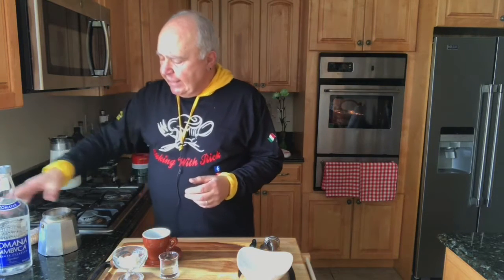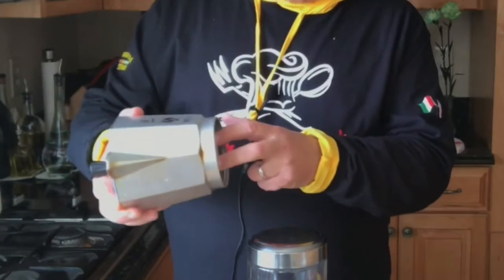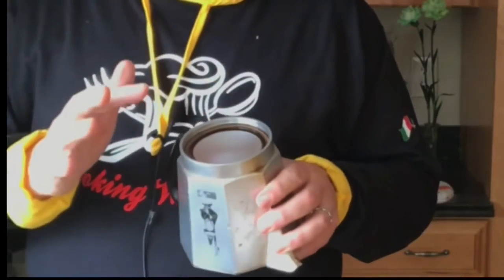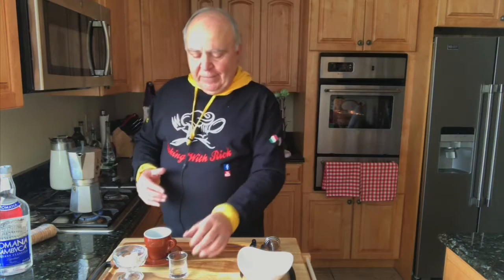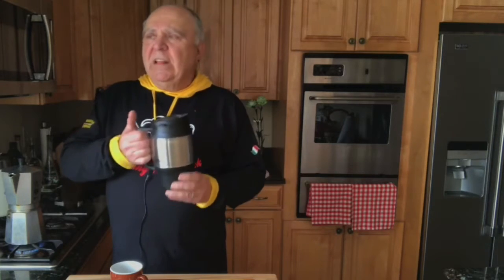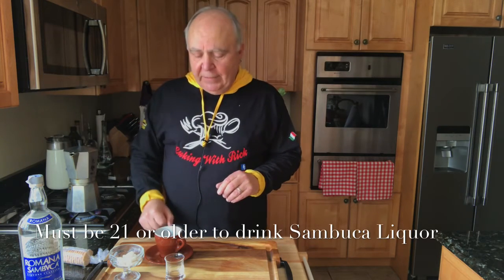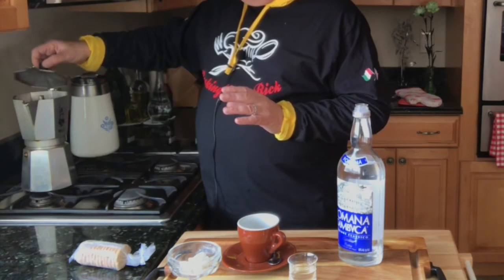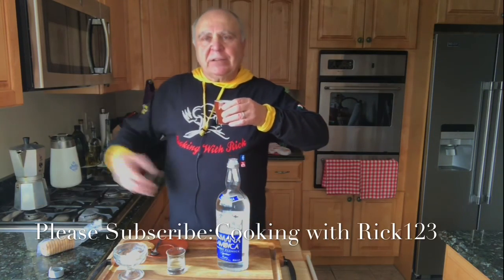Espresso Coffee Cooking with Rick123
Express Coffee made in Mocha Pot Grandpa John's Style